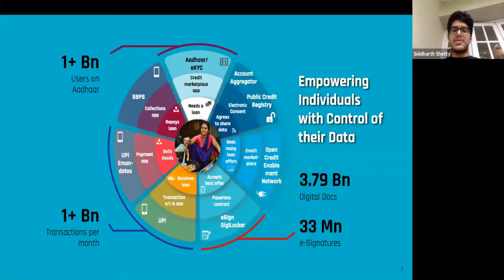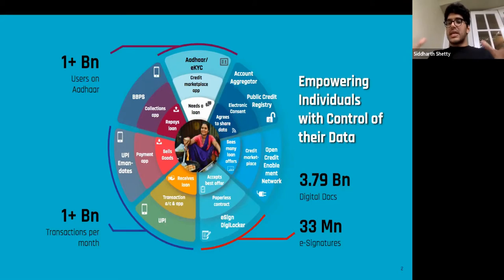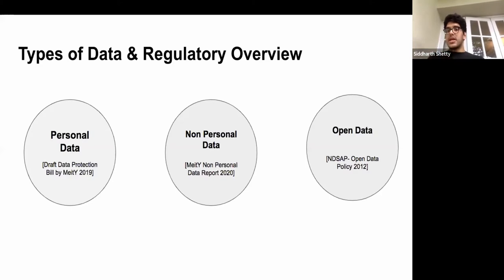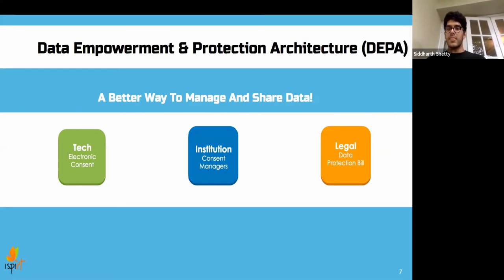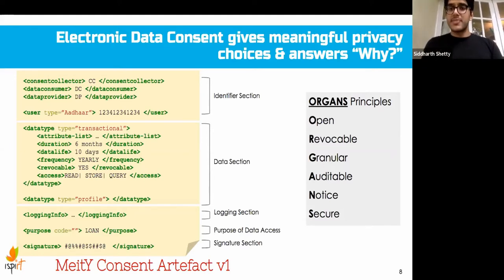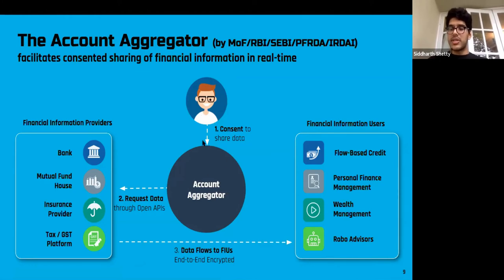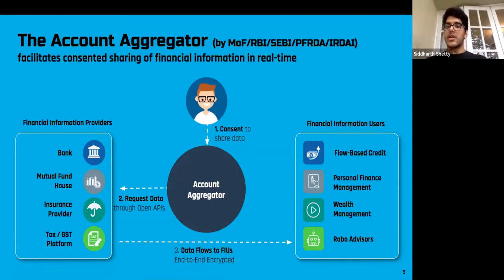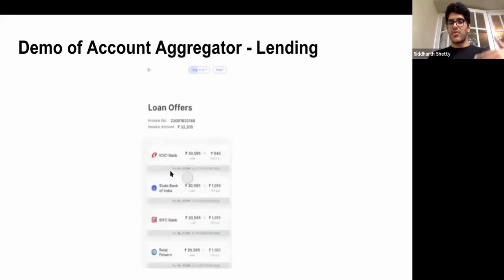Societal Platform Micro-learning Session: Data Empowerment and Protection Architecture (DEPA)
Earlier this month, NITI Aayog launched a public consultation on the draft DEPA. What are the important aspects of the bill? Where does this policy fit in? What are some of the concerns? How does it aim to provide individuals with secure access to their data and the ability to share it with third party institutions? How will it provide the tools and utilities that will enable us to build systems that can provide the user with mechanisms for protecting and sharing their data?

In this session, Siddharth Shetty, Fellow at iSpirit Foundation walks us through:

- Purpose of DEPA & core guiding principles
- Illustration: manifested through a case study relevant to societal missions
- Address concerns around privacy, transparency and accountability